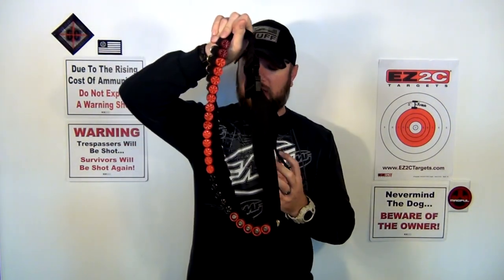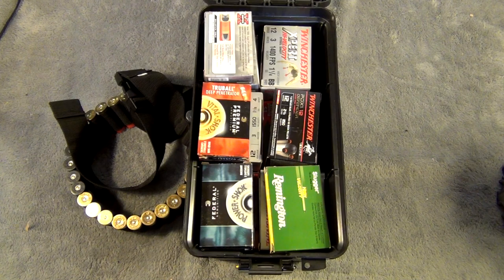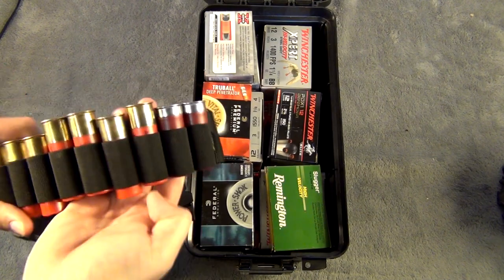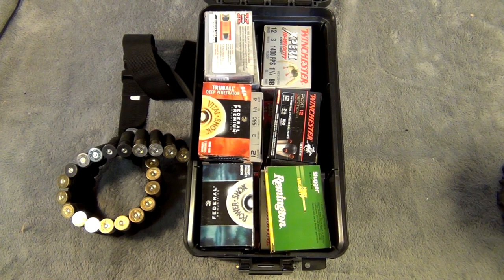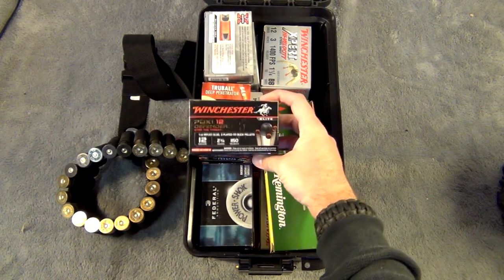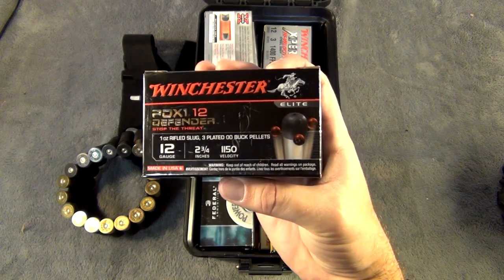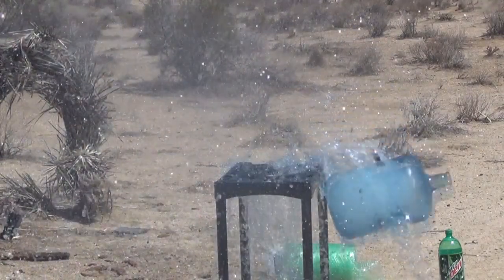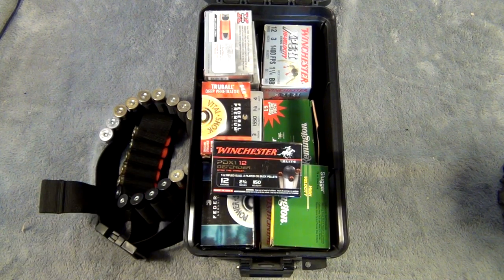Best 12 gauge round for home defense.... Well MY favorite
"Always be aware of your backstop"  even a .22LR will go right through drywall and hit whatever is on the other side.
This is a video on my favorite 12 gauge round for home defense.  A bit pricey but worth the extra money if you use your shotgun for home defense.

Web - .